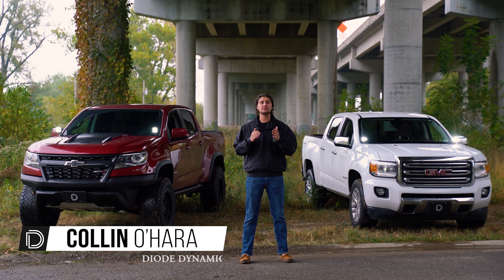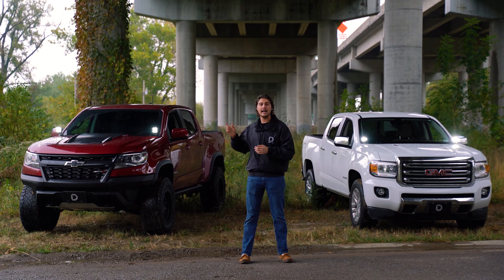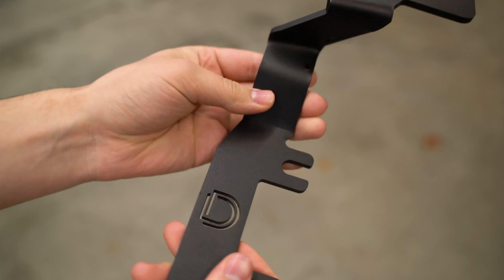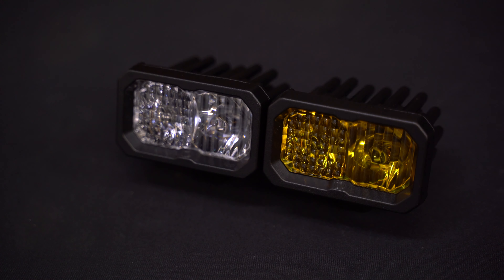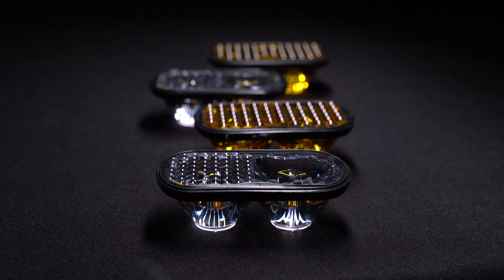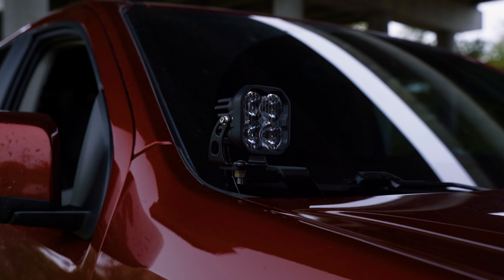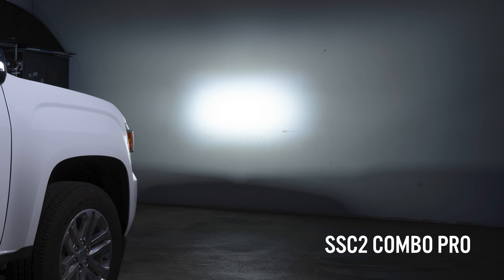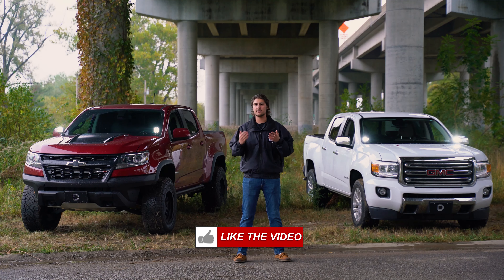Ditch Light Bracket Kit for 2015-2021 Chevy Colorado & GMC Canyon | Diode Dynamics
We're excited to bring you our new Ditch Light Bracket Kit for the 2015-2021 GMC Canyon & Chevrolet Colorado! Our bracket kit allows you to easily mount two of our SS3 or SSC2 LED Pods above the hood!

The thick-gauge stainless steel brackets in this kit were CAD-designed to utilize existing mounting points for bolt-on installation - there is no cutting or drilling required! This kit features a low profile design while minimizing glare, and will not interfere with raising or lowering the hood.

Unlike other options made out of mild steel, these brackets are full stainless steel and won't corrode over time. With their thick-gauge construction, you also won't experience any vibration or bouncing while driving.

Like many of our products, our Ditch Light Bracket Kit for the 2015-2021 GMC Canyon & Chevrolet Colorado were proudly designed and assembled right here in St. Louis, Missouri!

Products Shown:
DD6646
DD6647
DD6648
DD6649
DD6650
DD6651
DD6652
DD6653